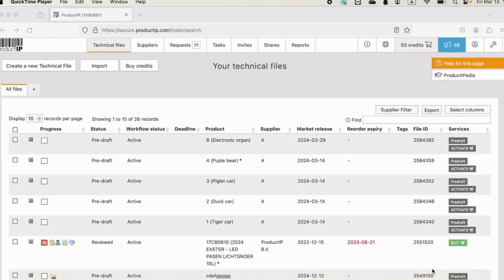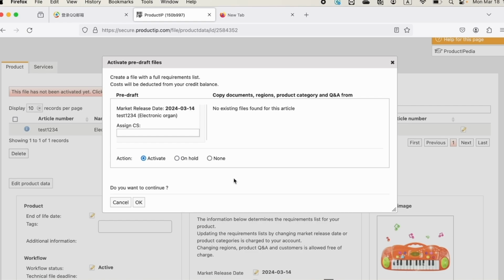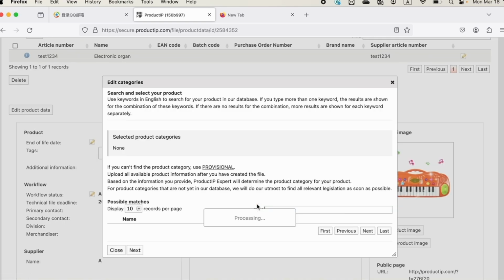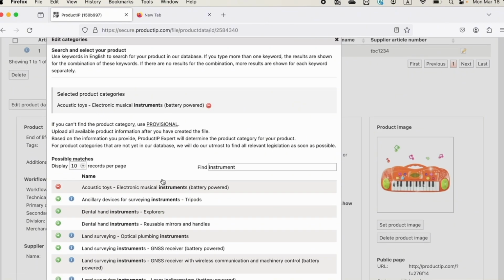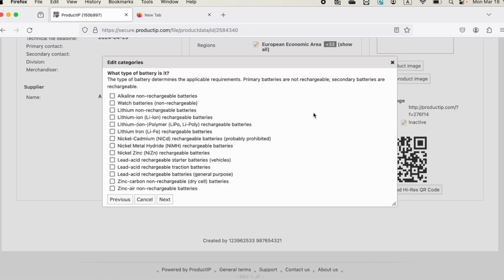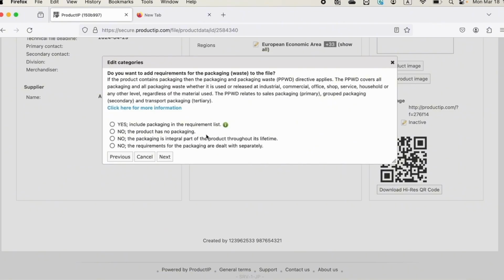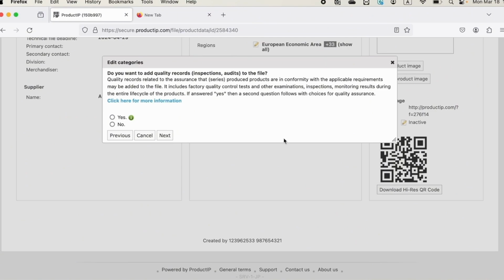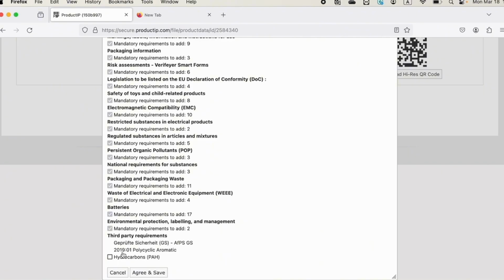EN How to activate predraft and create file